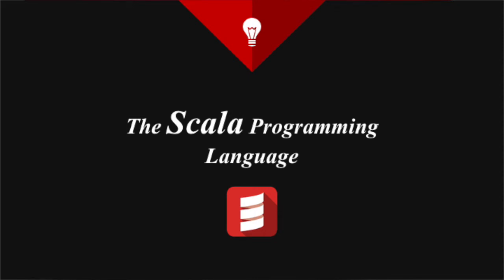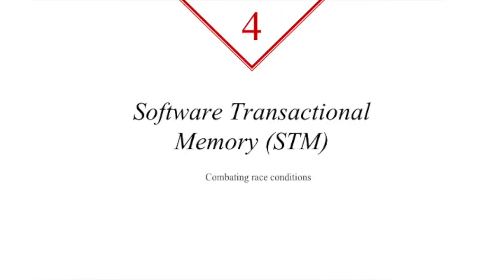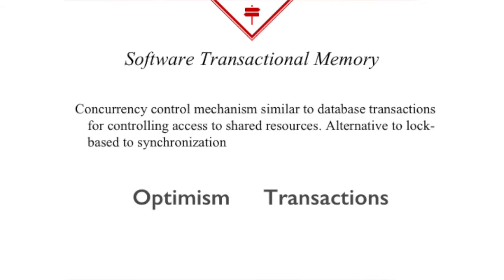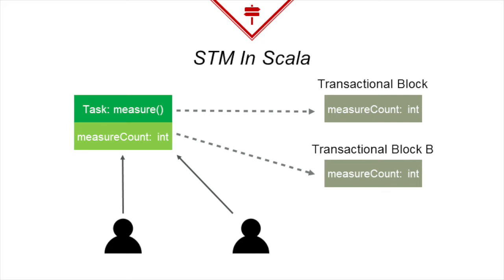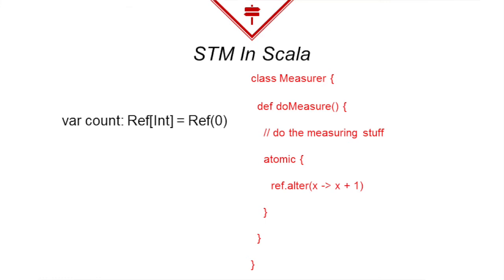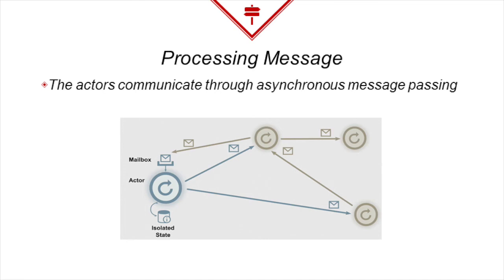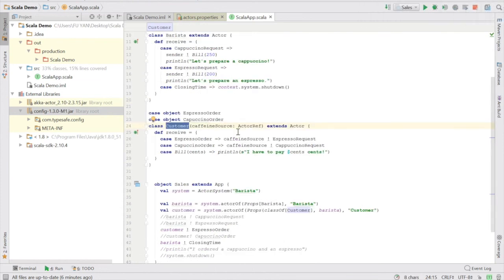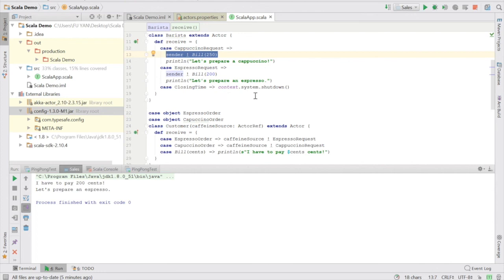AA Video G3 Group: What the Fish.